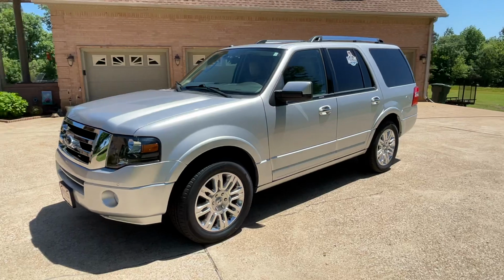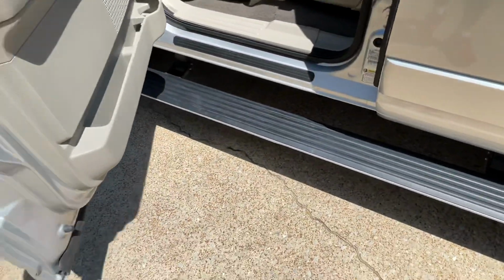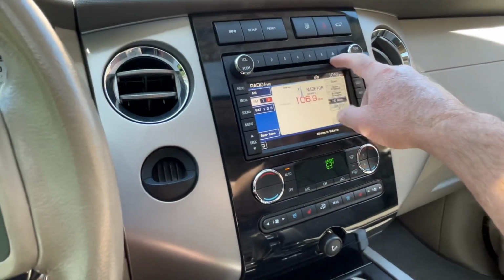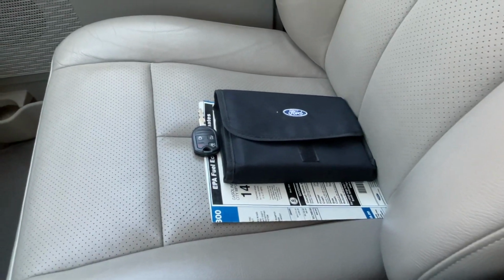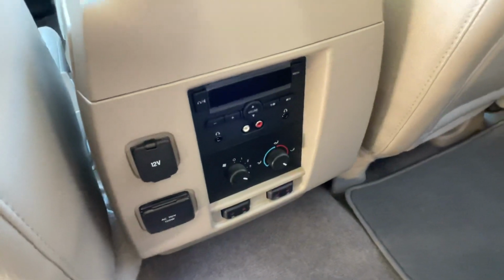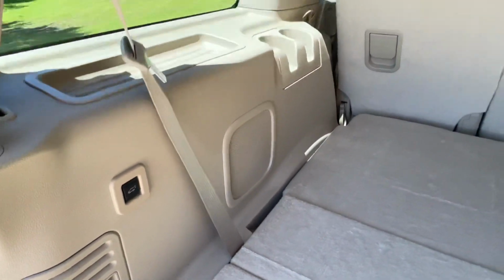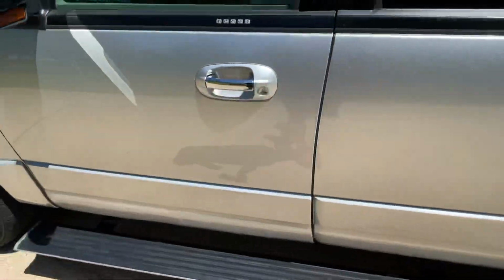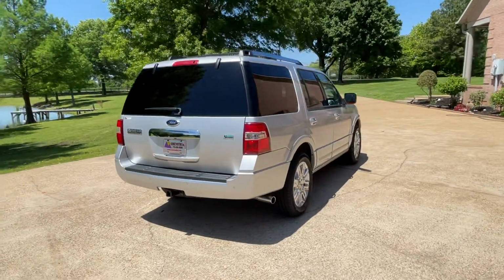2012 FORD EXPEDITON LIMITED USED FORD SALE LOW MILES CLEAN CARFAX THIRD SEAT SUV NAVIGATION LEATHER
for more photos and a walk around YouTube video, 1 Owner Clean Carfax Non-Smoker Local trade, Sharp Silver Metallic 2012 Ford Expedition Limited RWD, Wow Only 24,985 Miles, 8 Passenger SUV, 5.4L SOHC V8 Engine, 6 Speed automatic transmission with overdrive and tow mode, Heated and Cooled Stone leather seats, rear heated seats, power folding running boards, power sunroof, keypad entry, dual power seats with lumbar, adjustable power pedals, automatic headlamps with fog lights, leather wrapped steering wheel with wood trim, cruise control, front & rear park assist sensors with camera, Dual automatic climate control, rear climate control, rear audio controls, AM/FM/XM/AUX/CD CHANGER, Bluetooth for phone and audio streaming, Touch screen Navigation system, Universal garage door opener, capless easy fuel, power folding third seat, power rear tailgate, Factory towing package, 20 inch aluminum wheels with all new tires, luggage rack, tinted windows, Extra key, Owner’s manual, clean carpet and floor mats, Just serviced, clean affordable luxury SUV, worldwide shipping is available, Call or text Frank anytime 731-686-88zerozero